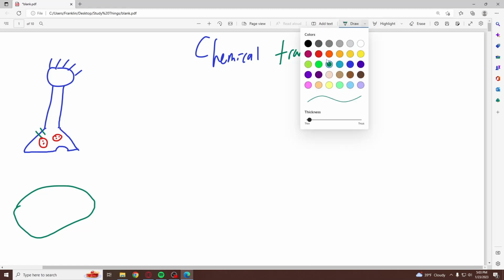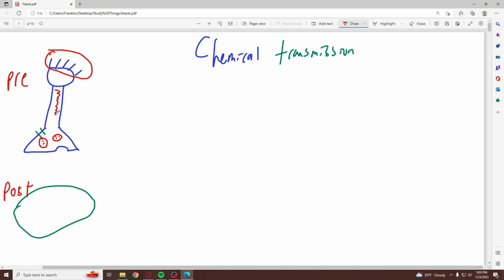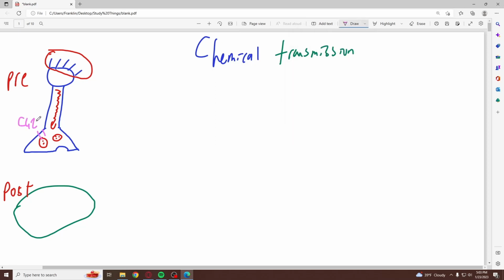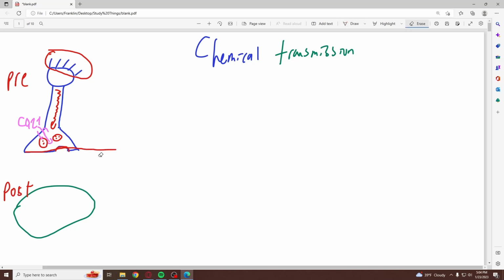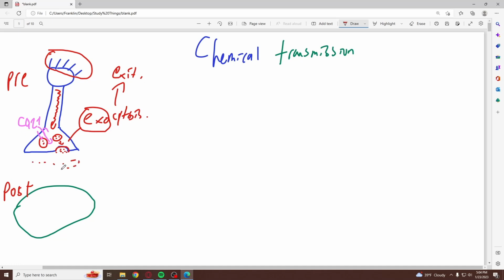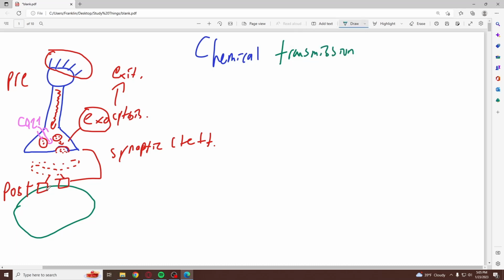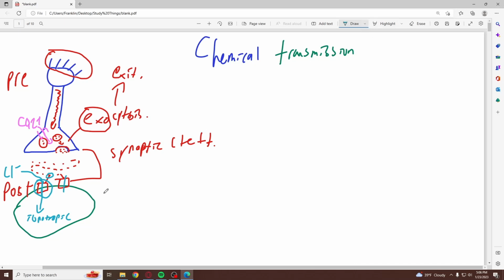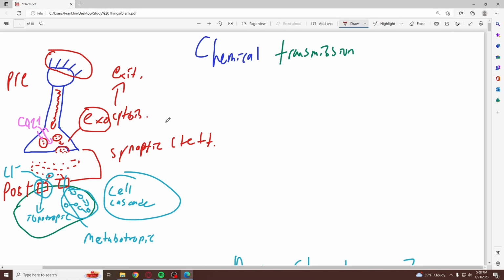Basic Chemical Transmission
4 min video in 6 steps
Step 1 - action potential goes down neuron
step 2 - calcium voltage gated channel opens
step 3 - exocytosis - vesicles merge onto membrane, releasing its neurotransmitters
step 4 - neurotransmitters attach to receptor
step 5 - response
step 6 - neurotransmitter is removed from the receptor.